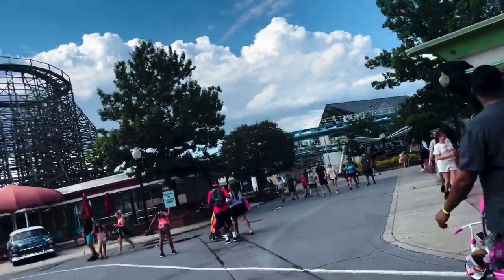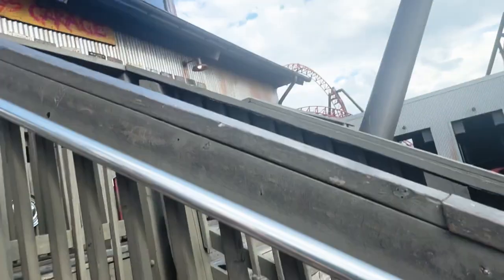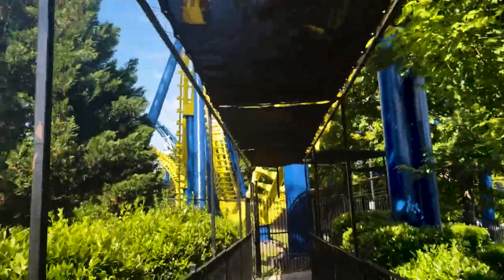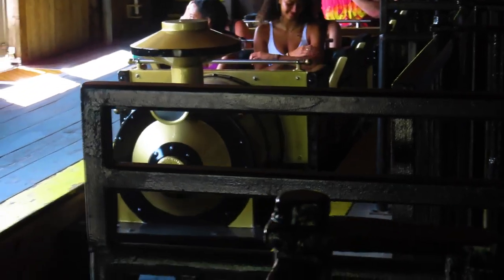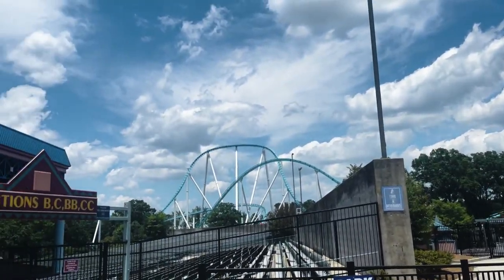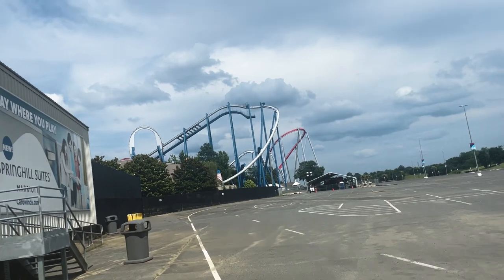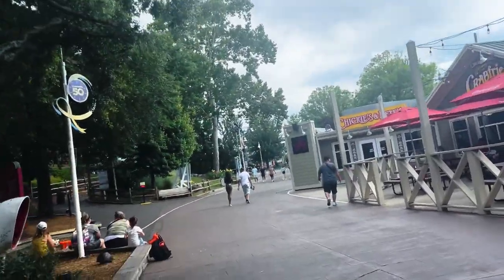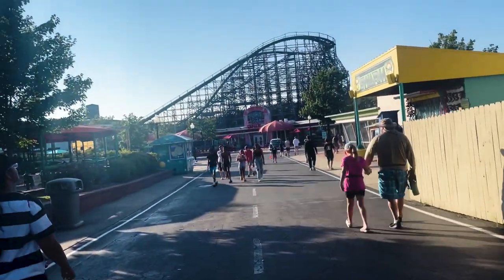Unexpected Visit to the Carolinas with New Opinions: Carowinds 2023 Vlog